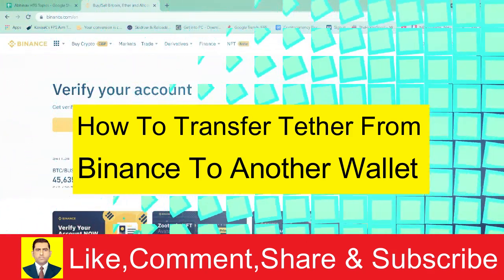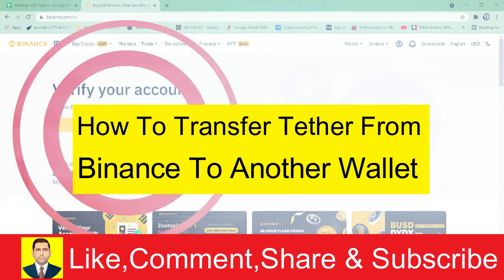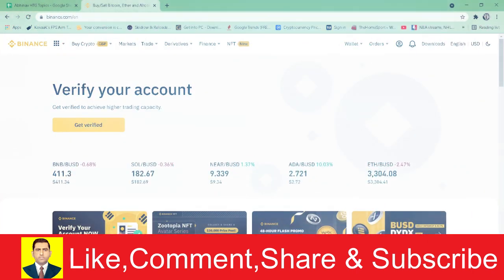Binance | How To Send Tether From Binance To Another Wallet | Tutorial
Hi there, welcome to my video. It is a pleasure to entertain you today by making this video presentation. I hope you like it. Today we will see transfer crypto from binance to another exchange,transfer crypto from binance to wallet,transfer ethereum from binance to coinable,transfer crypto to another wallet,transfer ethereum from binance,transfer crypto from binance to coinbase,transfer cryptocurrency from binance,transfer crypto,binance tutorial,transfer cryptocurrency,binance tutorial 2021,binance tutorial for beginners,crypto giant,binance.

how To Send Tether From Binance To Another Wallet